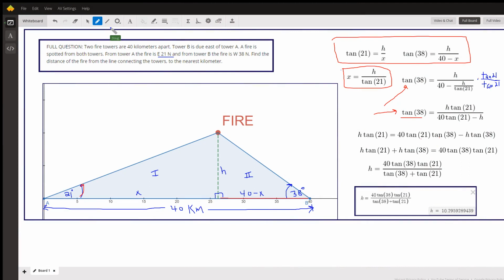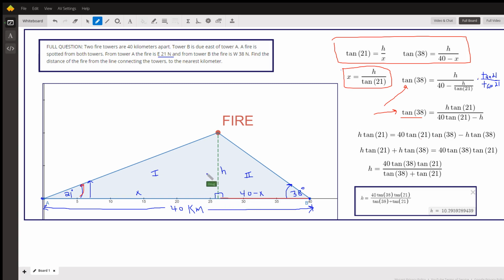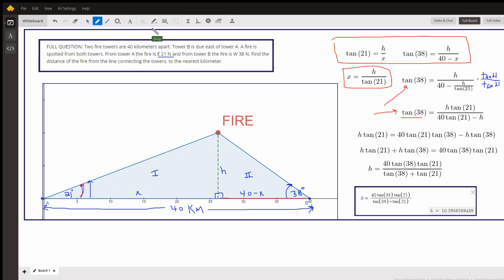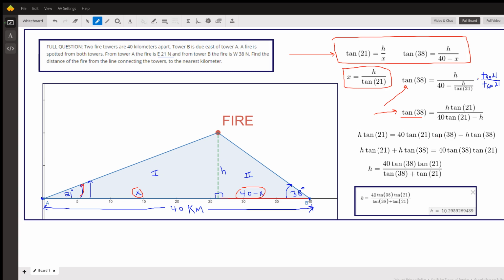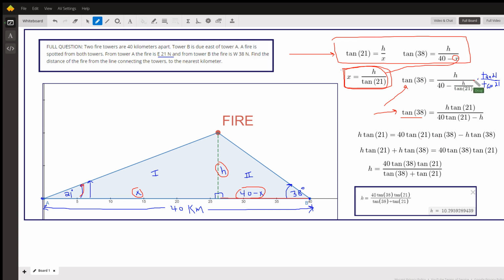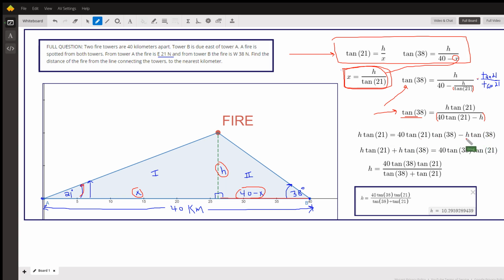From two fire towers the angles of elevation to a fire are given. Find perpendicular dist to fire.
Question: Two fire towers are 40 kilometers apart. Tower B is due east of tower A.
FULL QUESTION: Two fire towers are 40 kilometers apart. Tower B is due east of tower A. A fire is spotted from both towers. From tower A the fire is E 21 N and from tower B the fire is W 38 N. Find the distance of the fire from the line connecting the towers, to the nearest kilometer.

Answered By:

Doug C.